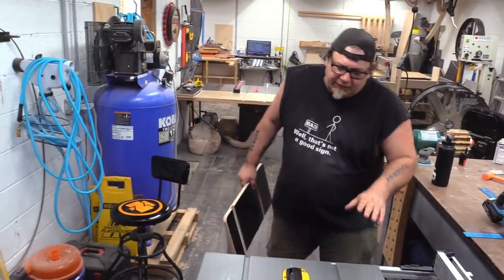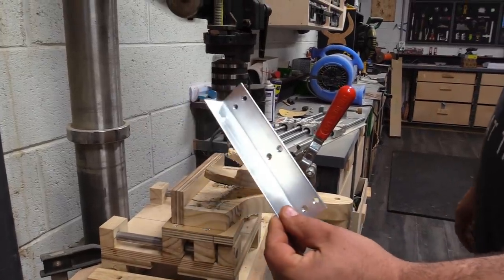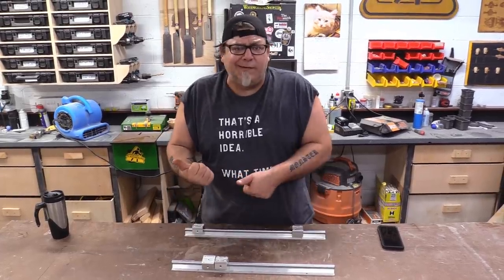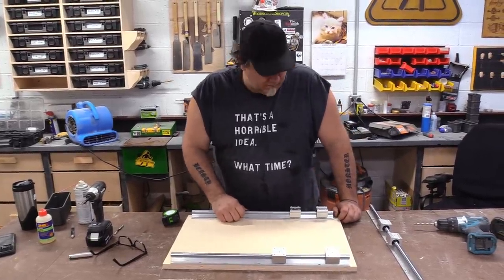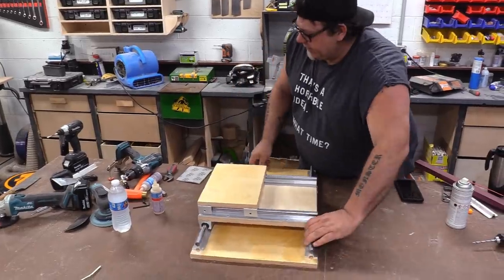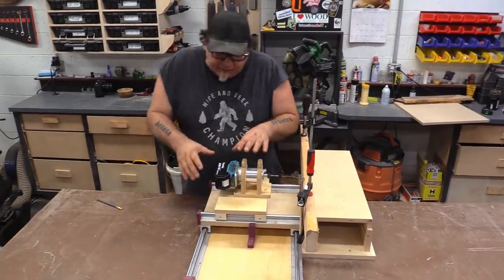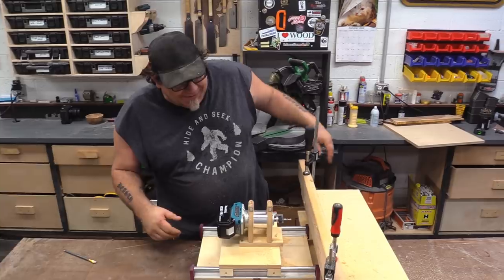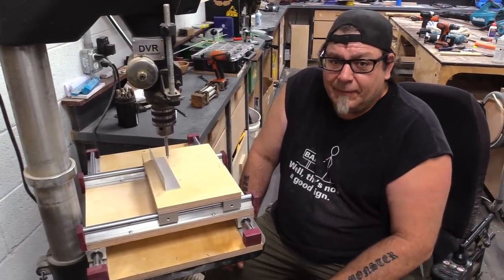DIY - Router, Drill press, and other stuff JIG | How to Woodworking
I needed a positive stop positioning system for drilling mounting holes in aluminum angle but want it to be move versatile then just a drill press jig so i built this simple system that is quickly and easily turned in to a router jig and a horizontal boring jig and the list goes one.

Linear Guide System